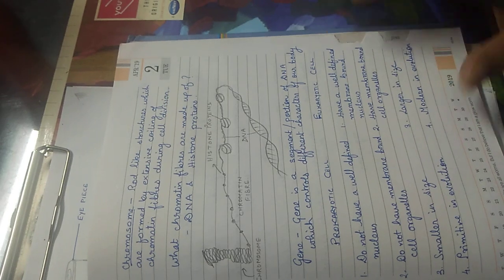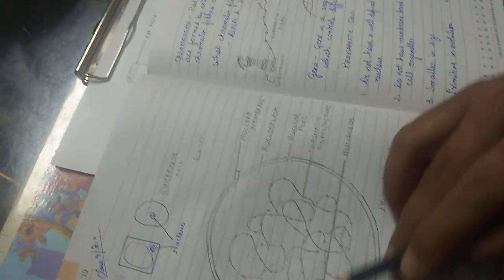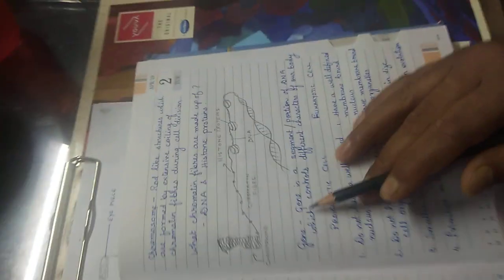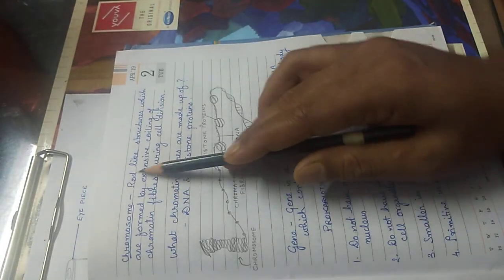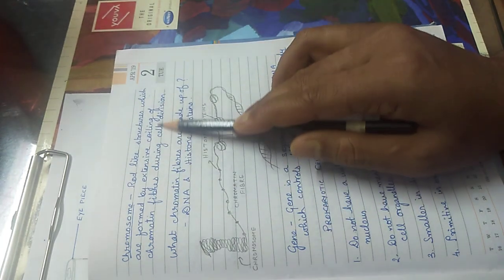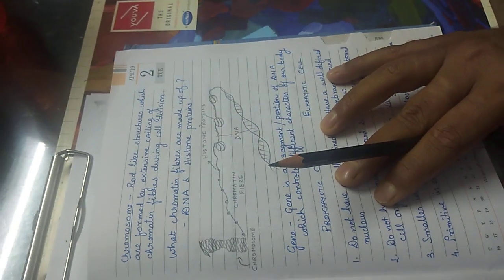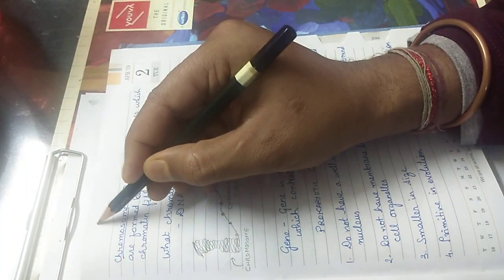Structure of Nucleus , Prokaryotic and Eukaryotic cell - class 9